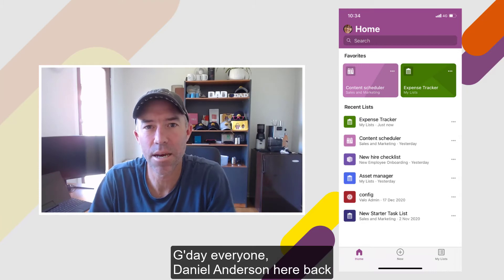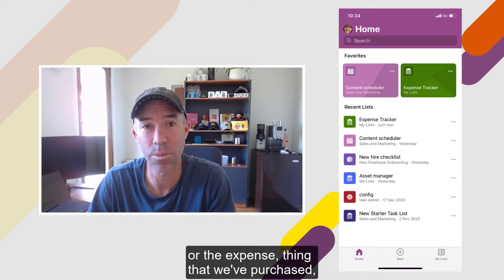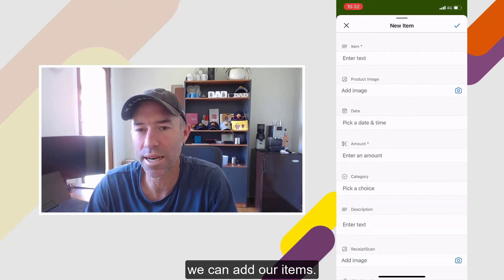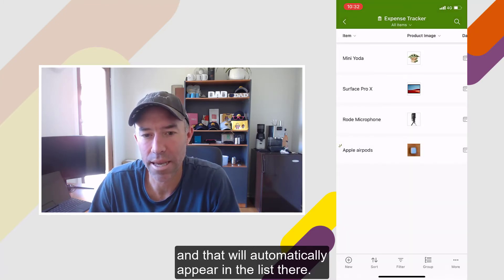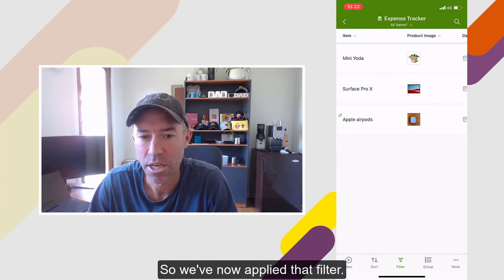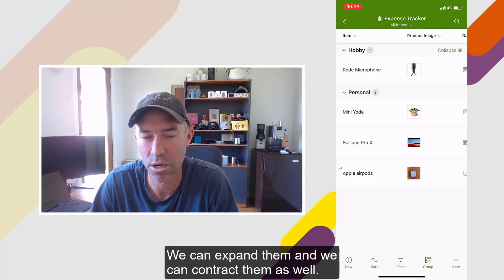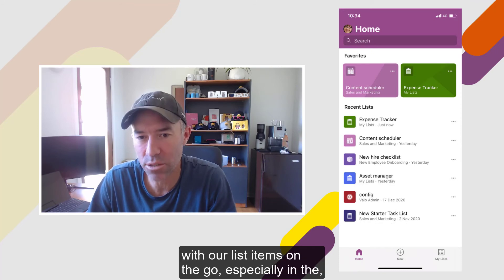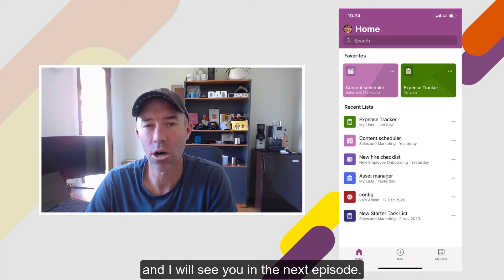How to add, edit, filter and group your items with the Microsoft Lists Mobile Application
Let's take a walk through the features and functionality of the 🌟 NEW 🌟 microsoftlists mobile application. This is episode 2 in a little minit series focused on the lists app.

In episode one we saw how we could create a list from a pre defined template that ships with the applicaiton and in particular the Expense Tracking template.

Let's now go a bit further and see what the experience is like actually adding, editing, filtering and grouping list items from your mobile device.